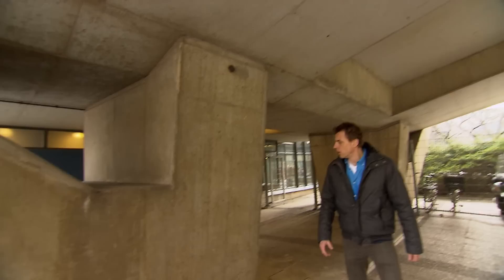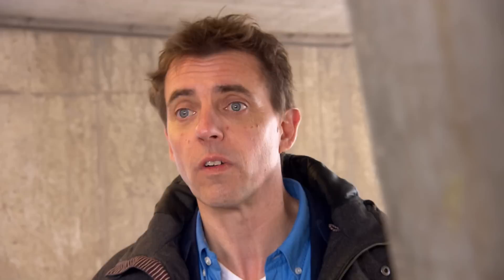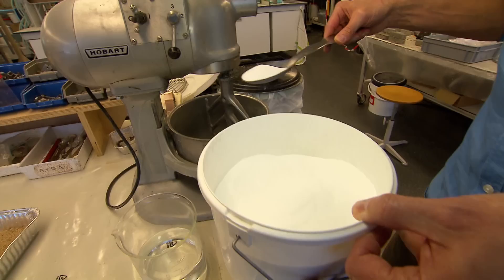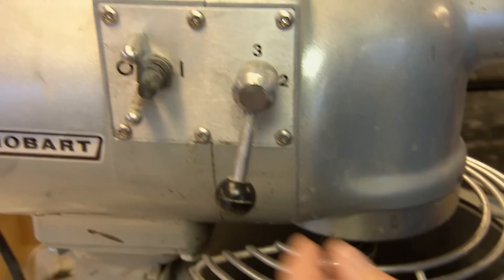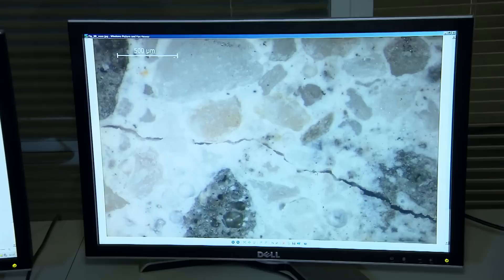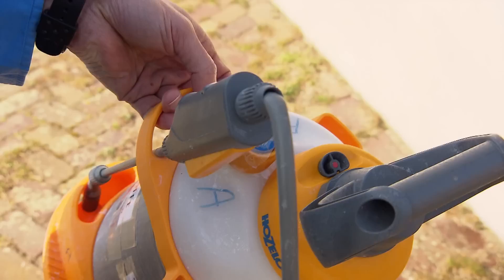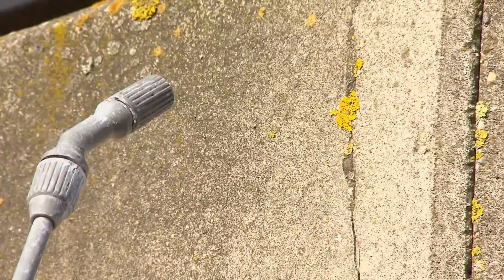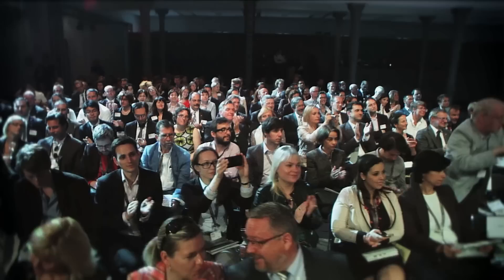Hendrik Marius Jonkers - Self-healing concrete containing bacteria